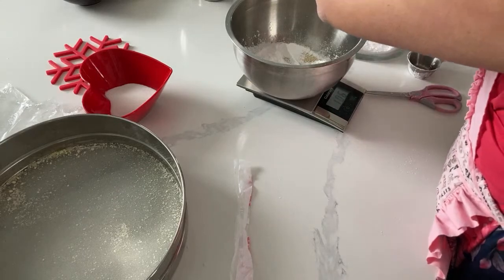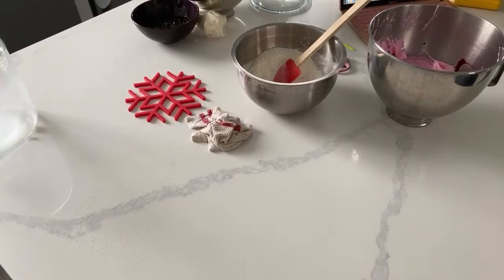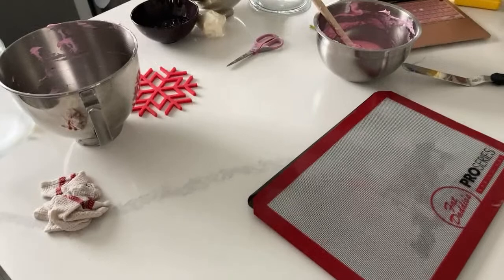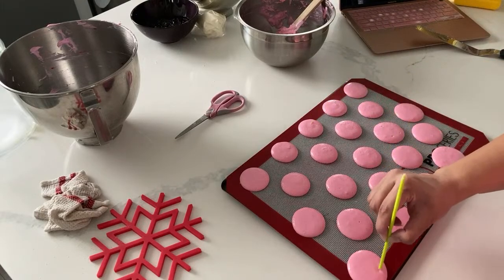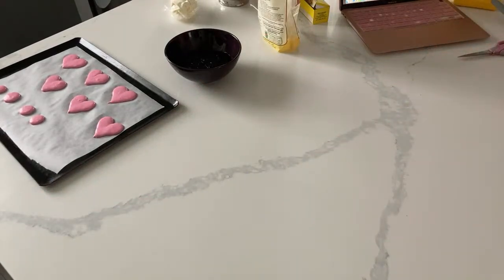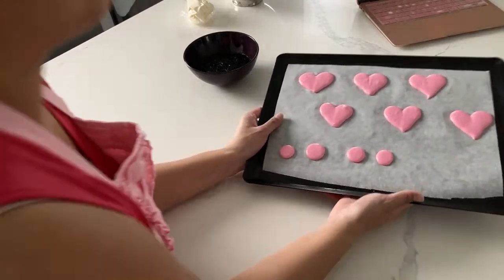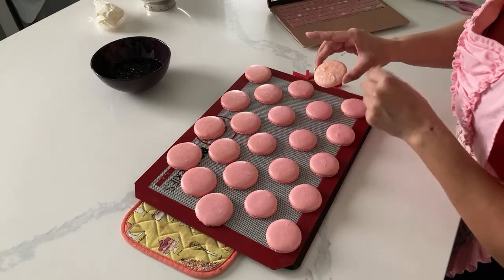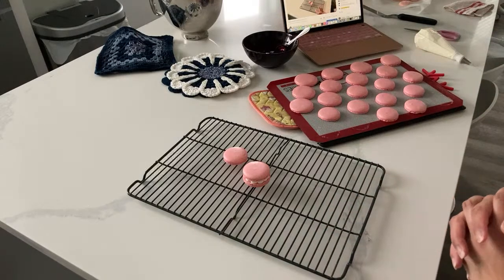PART 2: Tips on How to Make NO Rest French Method Macarons: Fixing My LIVE Macaron Fail! | Fail Fri.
The French macaron method can be little bit finicky. Today I have a FAIL the first time (even despite making this recipe before!), but I show you how I fix that fail the second time around.

Here is the recipe that I followed (minus the coconut and white chocolate--though that also sounds divine)

CANADIAN LINKS:
Materials Used:
Americolor Edible Food Gel Starter Kit
Metallic Water Activated Paints

Tools Used:
French Metal Tip

AMERICAN LINKS:
Materials Used

Tools Used:
French Metal Tip